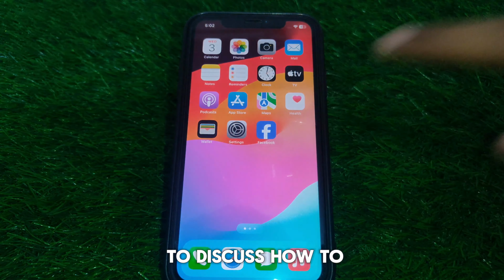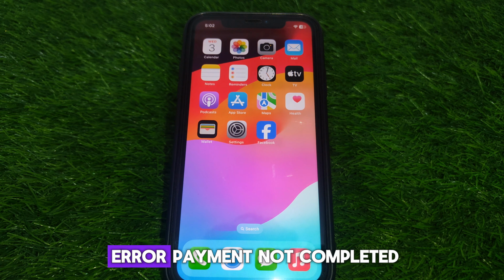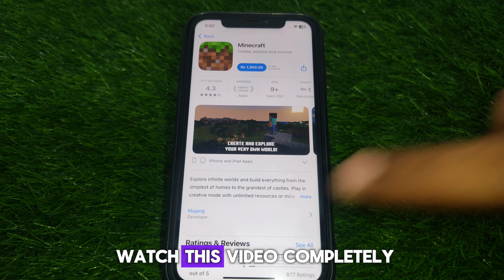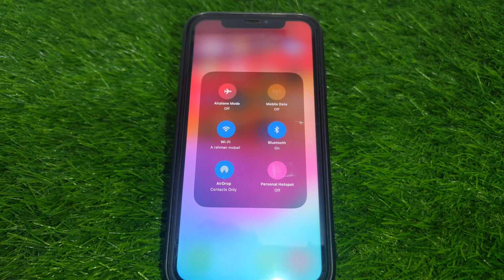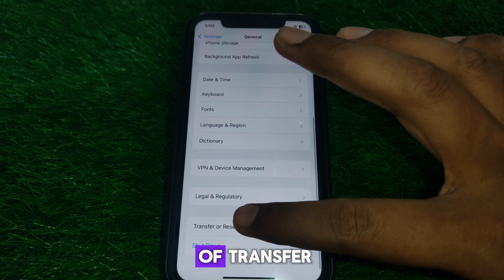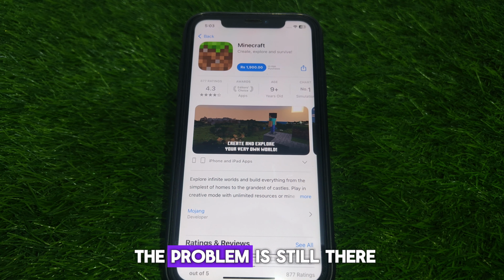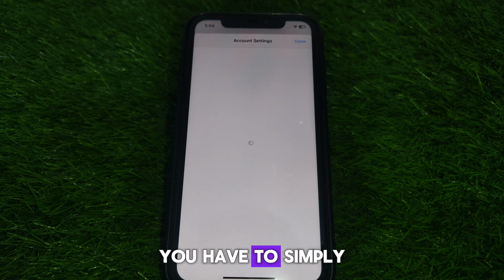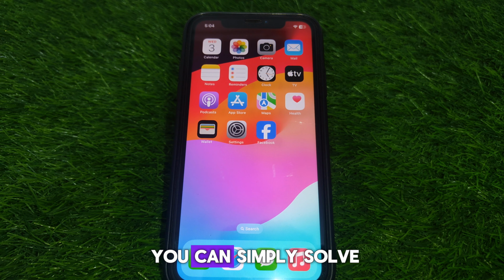how to fix payment not completed app store|2024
When you want to know how to fix payment not completed app store but you do not find any method. If you are looking for how to fix payment not completed app store then your search is over. In this video we will tell you an amazing way how to fix payment not completed app store. So if you want to know how to fix payment not completed app store then you have to watch this video completely.